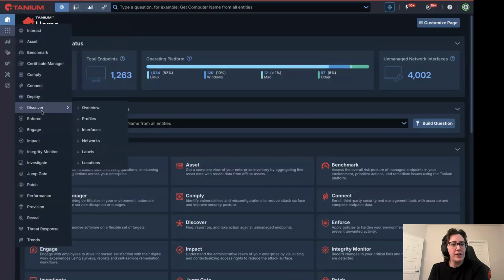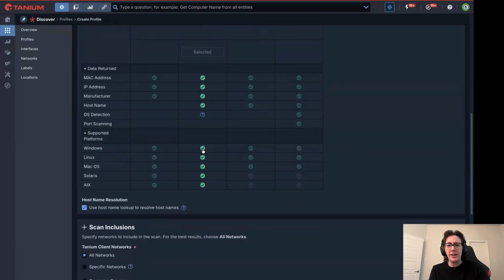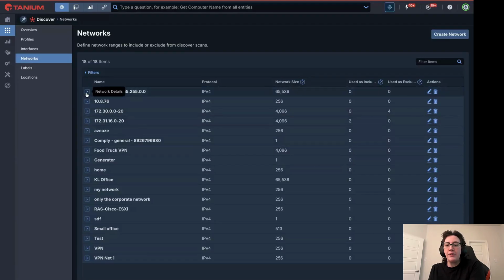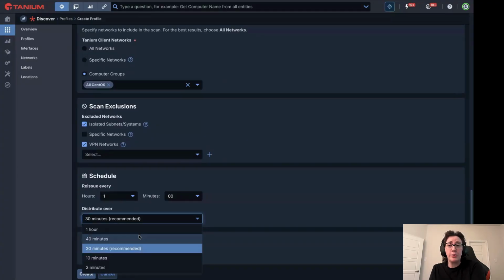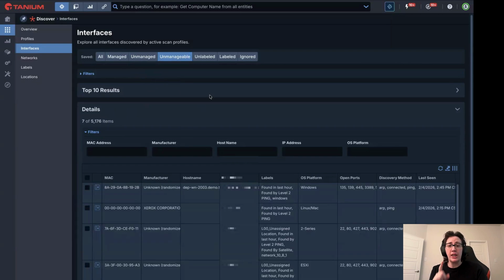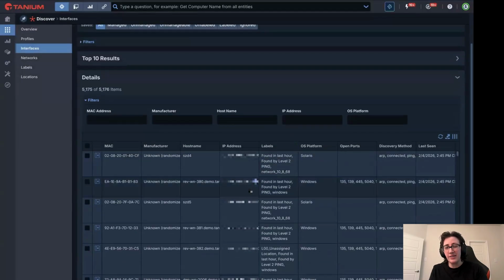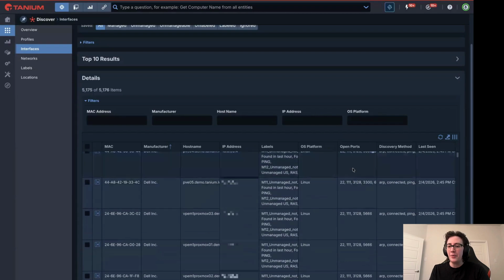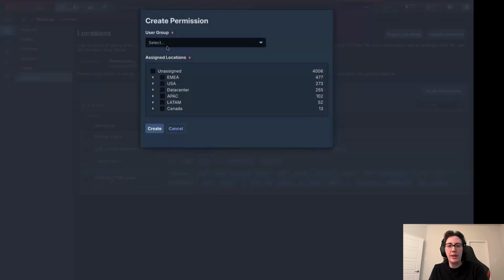Discover Walkthrough Redux - Tanium Tech Talks #159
What’s really on your network? Would you know if a rogue device was plugged in? Join us as Nash King breaks down how Tanium Discover works today - and how to use it effectively in real environments.

You'll learn about:
🔍 How Discover identifies network interfaces
🧪 How to use different scan types
🌐 IPv4 vs. IPv6 discovery (and why it matters)
🛰️ Using satellites to discover remote or unmanaged subnets
🗂️ Centralizing network definitions and exclusions
🏷️ Using labels to categorize interfaces

0:00  Intros
2:08  Interfaces vs. endpoints
3:24  Discover vs. Asset for cloud inventory
5:59  Discover scans explained
10:41 Using satellites for remote subnets
14:05 Centralized network definitions
16:38 Scan exclusions and best practices
19:43 Labels: turning data into insight
26:11 Locations, RBAC, and visibility
31:28 Real-world discoveries (rogue devices & cows)
35:54 Recommended Discover setup sequence
41:41 Wrap-up